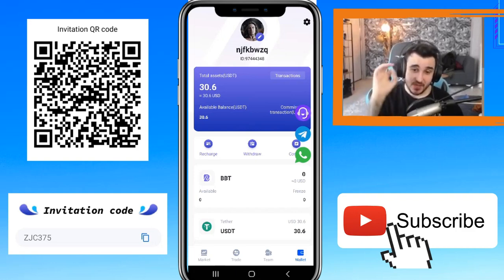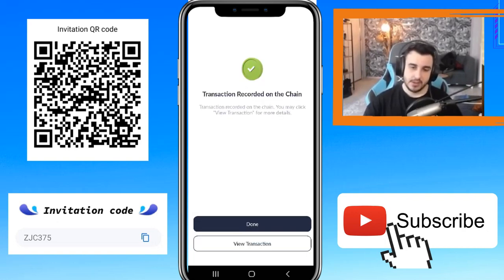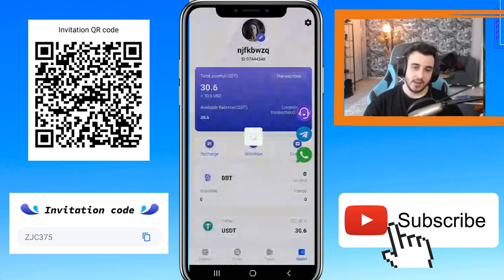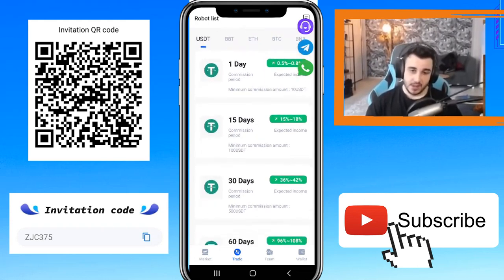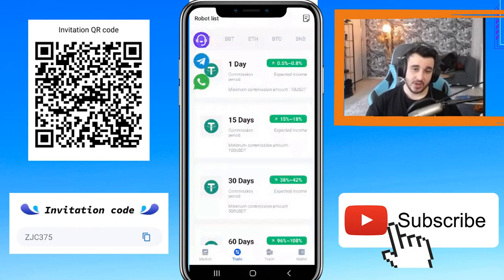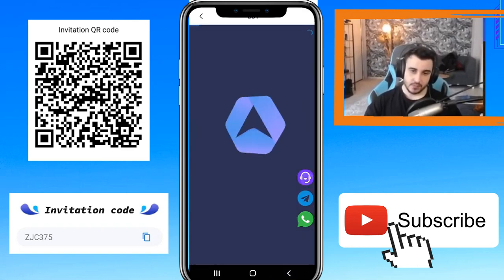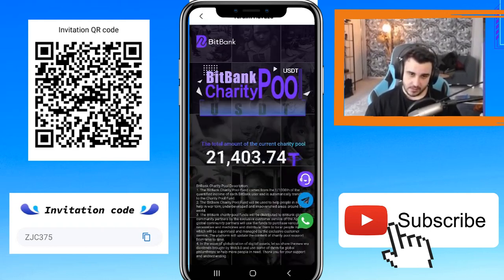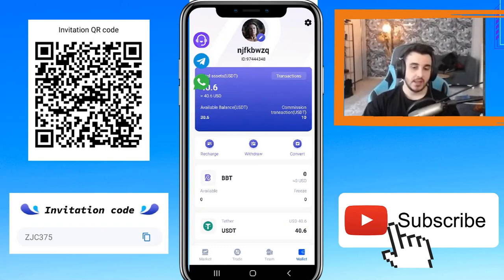BITBANK REVIEW PART 2 ( RECHARGE,INVEST and NEW UPDATES )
✅Invitation Code: ZJC375

✅For you to buy cryptocurrency completely safe, please join the Bitbank Telegram group